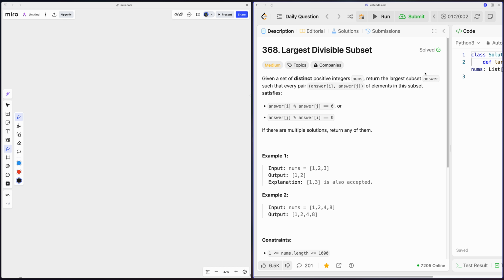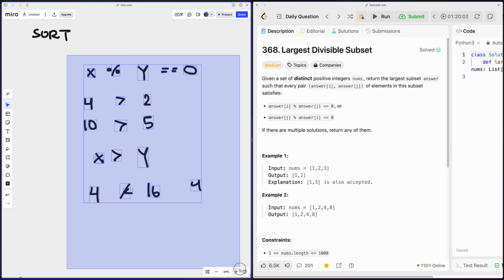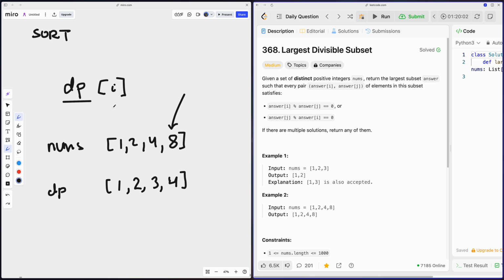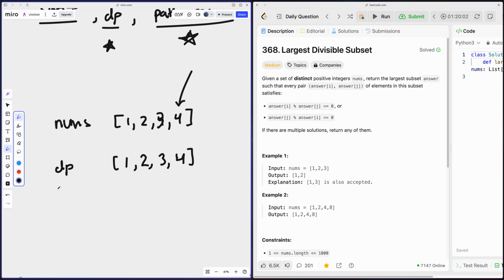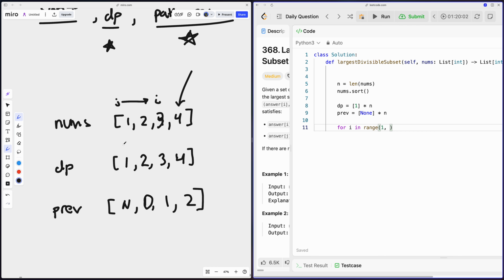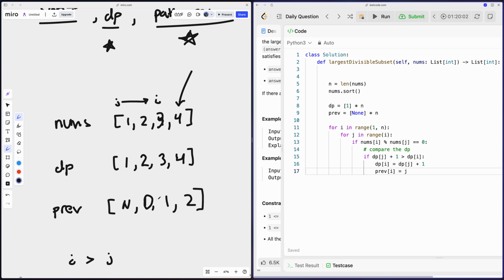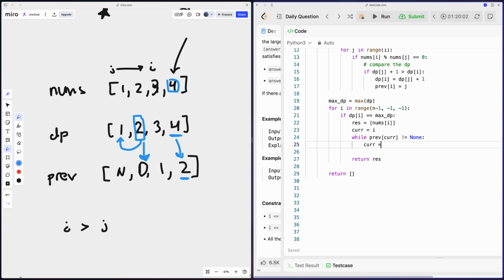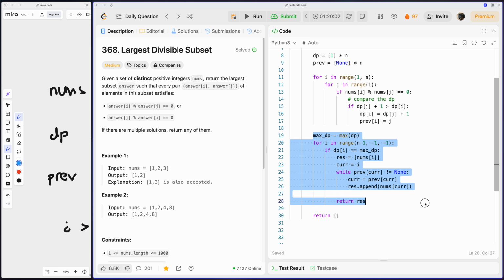368. Largest Divisible Subset (FAILED) [Medium]